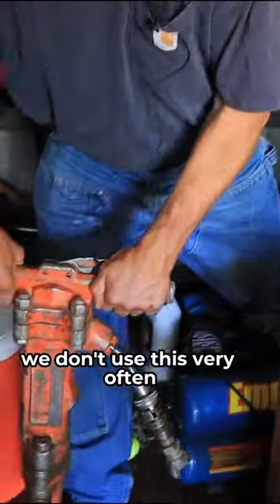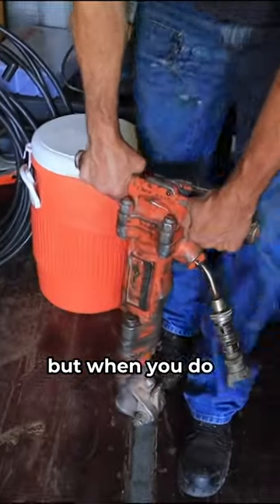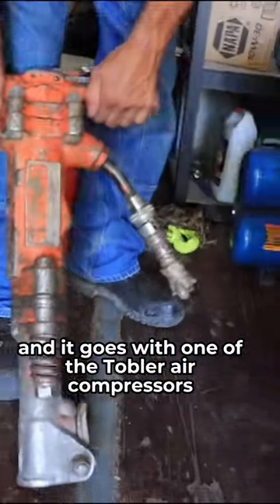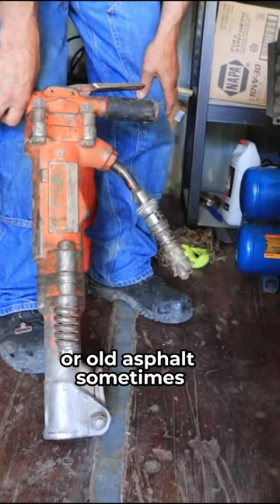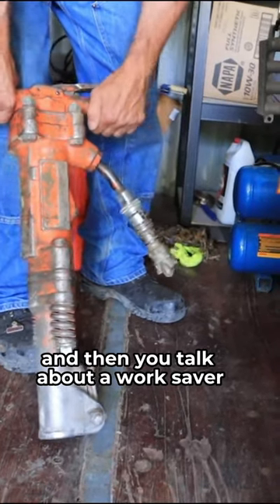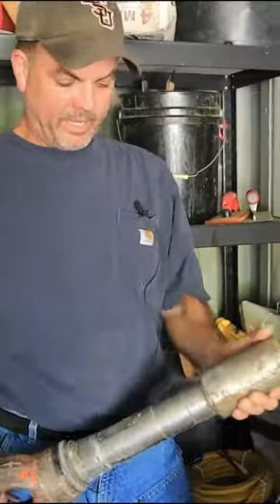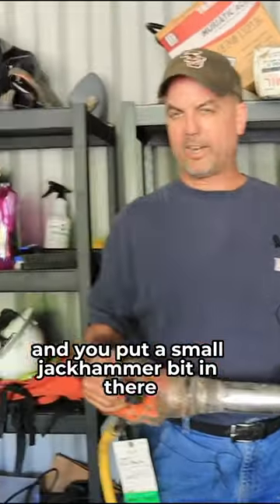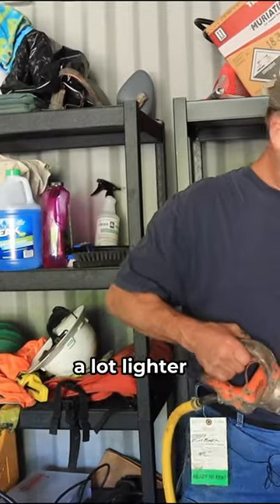Rarely Used Arborist Tool Kit - the Jackhammer